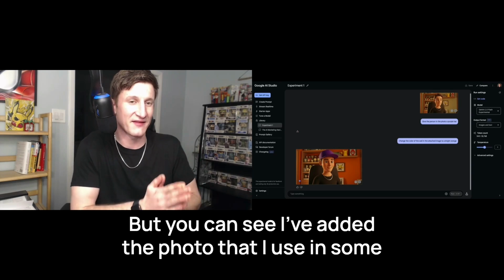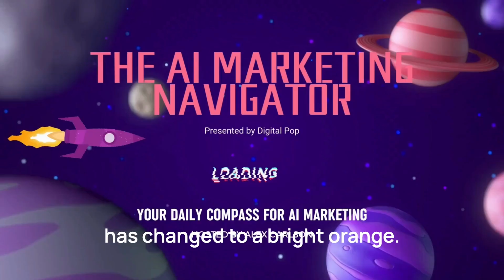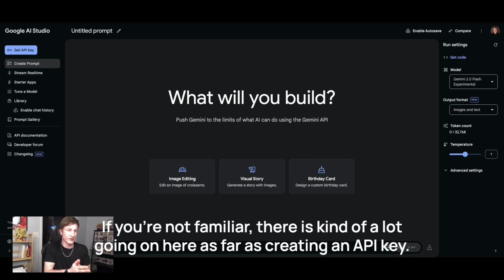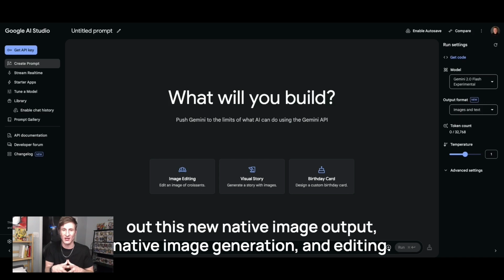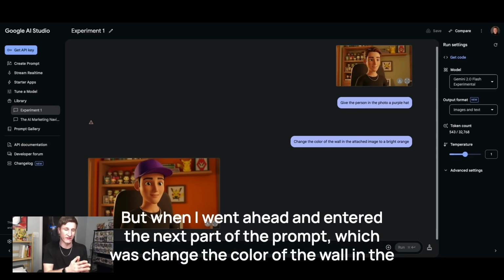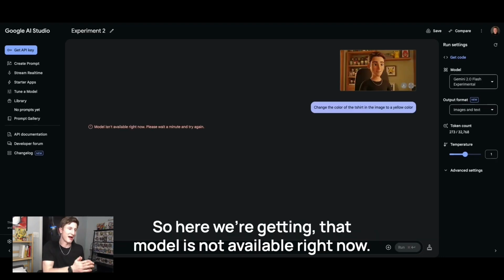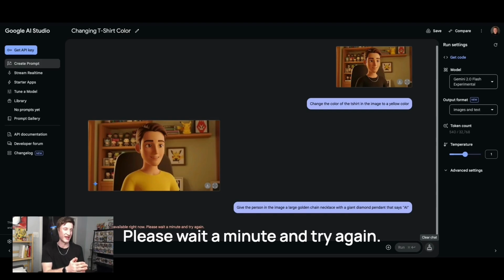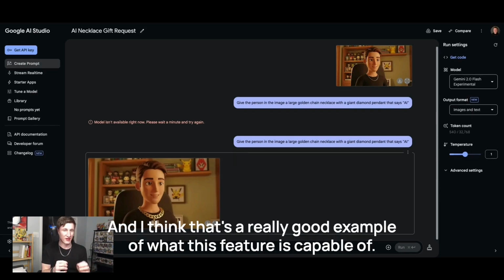Episode 285: Gemini 2.0 Flash Image Outputs - A New Level of AI Image Generation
In this episode, we explore a groundbreaking new feature in Google's Gemini 2.0 Flash experimental model that allows users to edit specific elements of AI-generated images without creating entirely new generations. This capability, currently only available through the Google AI Studio and Gemini API in experimental mode, represents a significant advancement in image generation technology. We demonstrate the feature by editing a cartoon avatar, changing various elements like adding a hat, modifying background colors, changing clothing, and adding accessories - all while maintaining consistency in the overall image. The episode highlights how this seemingly simple feature addresses one of the biggest practical limitations of current AI image generators and discusses its potential impact on marketing workflows, particularly for e-commerce and advertising.

Key Takeaways
Feature Capabilities
Edit specific elements within an image without regenerating the entire image
Maintain consistency in character appearance, background, and other elements
Use natural language commands to make precise modifications
Add new elements to existing images (like accessories or clothing items)
Change colors of specific parts of an image
Modify backgrounds while preserving foreground subjects
Create variations of the same base image with different attributes

Practical Applications
E-commerce product variations (different colors, styles, settings)
Advertising creative iterations without starting from scratch
Character consistency for brand mascots or avatars
Multi-variant testing for marketing materials
Content personalization at scale
Seasonal marketing adaptations of existing assets
Location-specific variations of marketing materials

Current Limitations
Only available in Google AI Studio and Gemini API (experimental)
Not yet suitable for production use
Occasional processing errors ("model is busy" messages)
Some inconsistencies with smaller details (necklace example)
Limited availability due to high demand on experimental features
Requires developer access through Google AI Studio

Testing Results
Successfully added a purple hat to an avatar
Changed wall background color to bright orange
Modified t-shirt color to yellow
Added a gold chain necklace with diamond pendant
Maintained overall image consistency through multiple edits
Some minor details occasionally lost between edits

Technical Implementation
Requires Gemini 2.0 Flash experimental model
Must select "images in text" for output format
Uses conversational interface for editing commands
Works through simple natural language prompts
No specialized editing knowledge required
Operates within Google AI Studio environment

Looking Forward
Integration into mainstream Gemini platform expected
Adoption by third-party image generation tools likely
Potential for enhanced features building on this capability
Expansion to video editing possibilities
Development of more sophisticated editing commands
Incorporation into marketing automation workflows
Integration with e-commerce platforms for product visualization